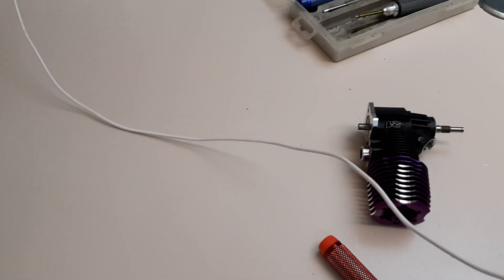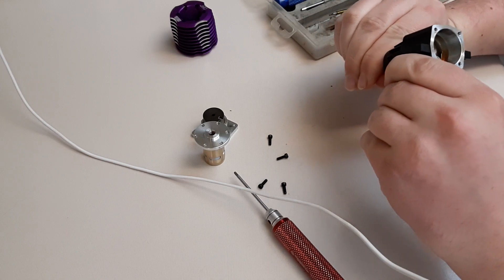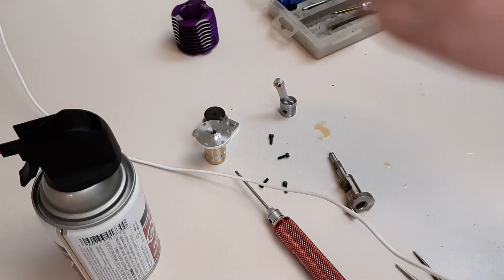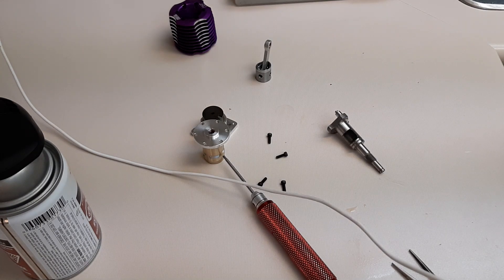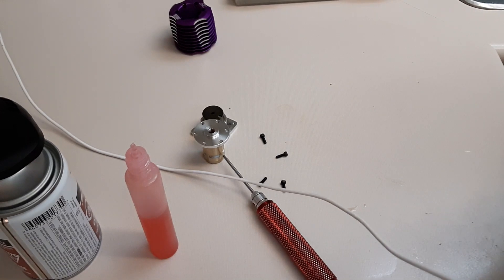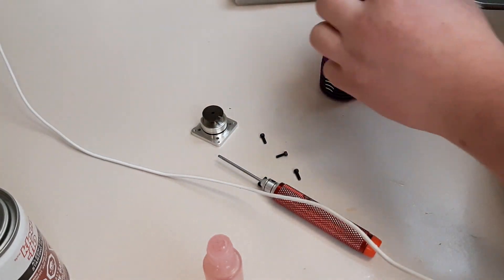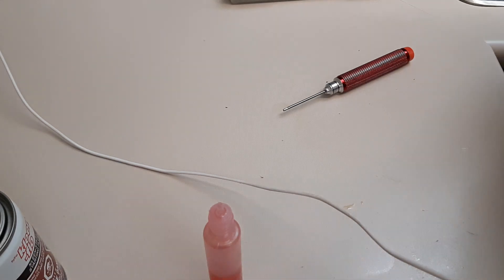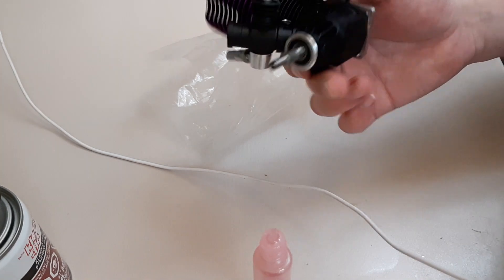Picco 21 X2 Omega tear down and clean up